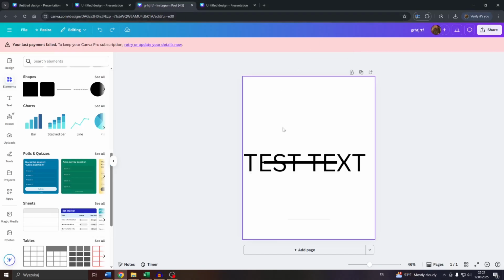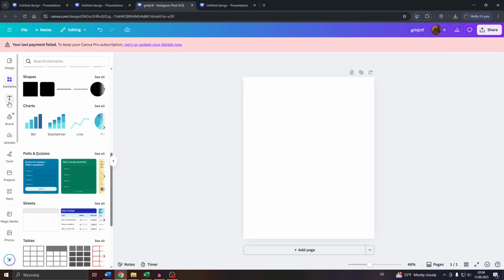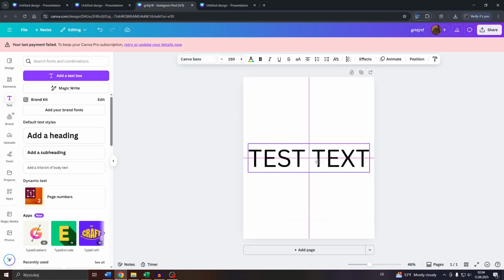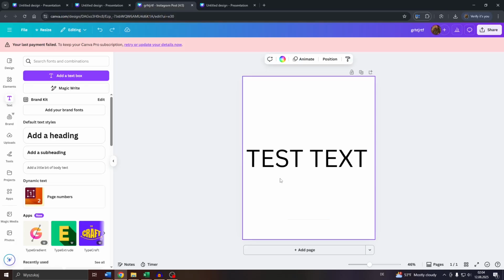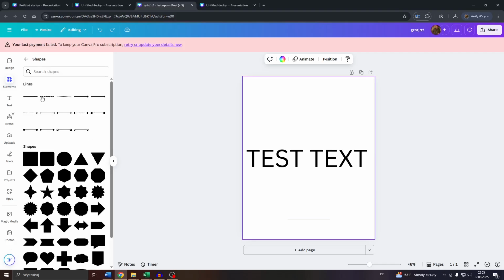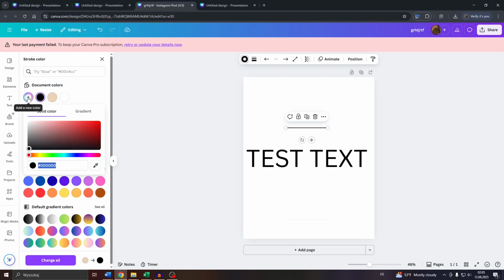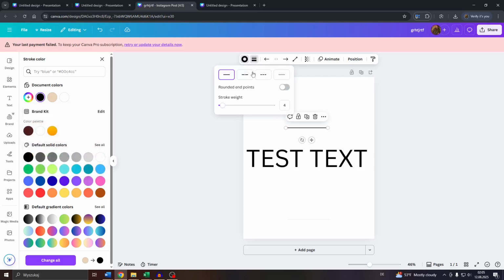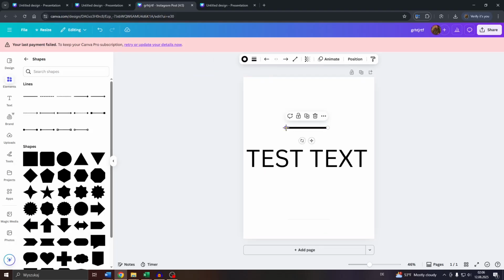How to Strikethrough Text in Canva | Edit Text Tutorial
Learn how to strikethrough text in Canva for stylistic effects or marking completed items. A quick way to adjust your text formatting.

If you're learning about Canva, also check out how to change shape color on Canva,